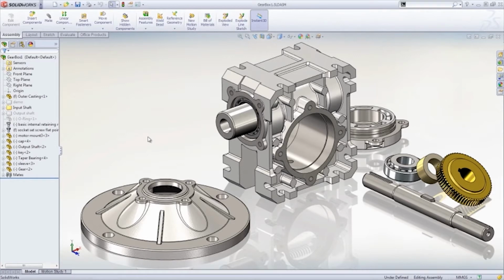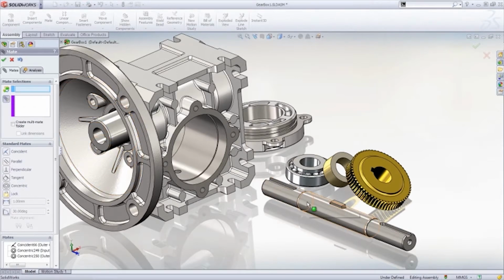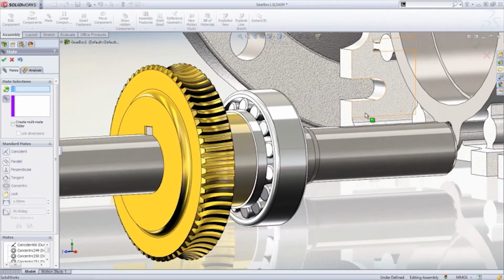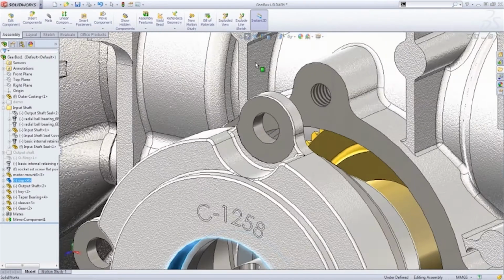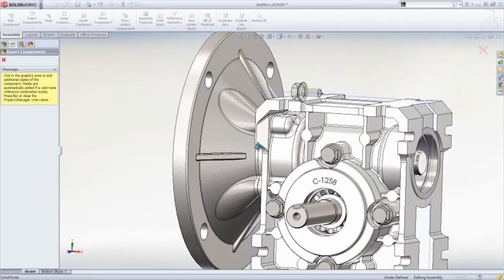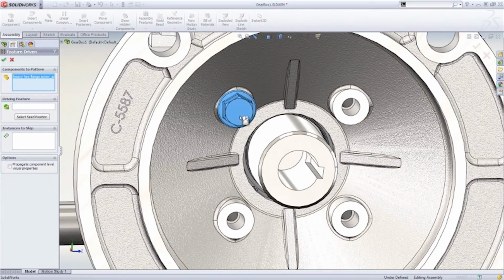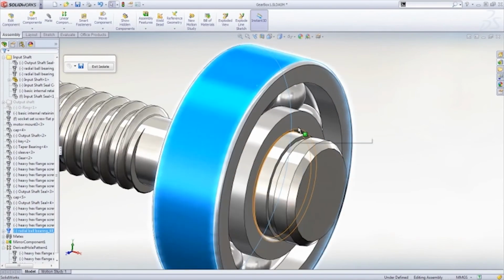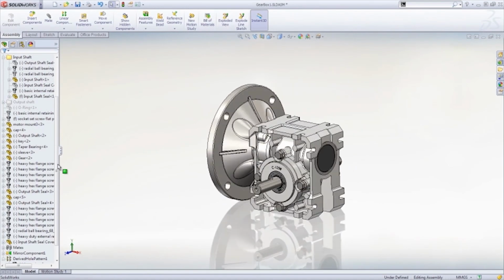SolidWorks - CAD2M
SolidWorks premium 3D CAD software is snel aan te leren en eenvoudig te gebruiken. Het stelt uw ontwerpteam in staat betere producten te ontwikkelen in kortere tijd. Deze 3D CAD software is een complete 3D-oplossing voor een aantrekkelijke prijs. Het biedt ongeëvenaarde gebruiksvriendelijkheid en prestaties in combinatie met nieuwe, krachtige mogelijkheden waarmee u voor uw klanten betere producten kunt ontwerpen en leveren. SolidWorks heeft een bijpassende cursus voor elke module.